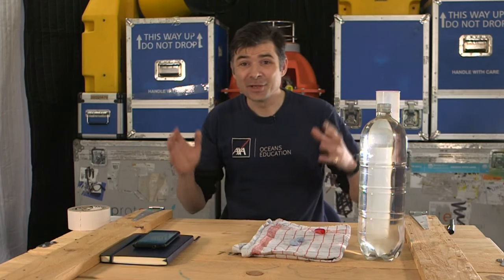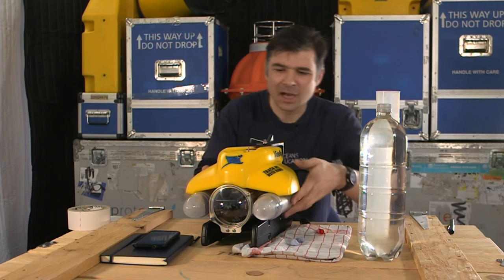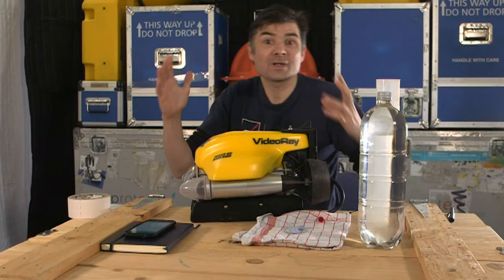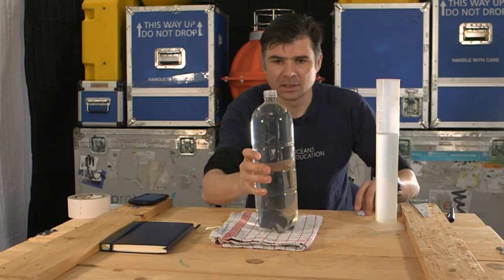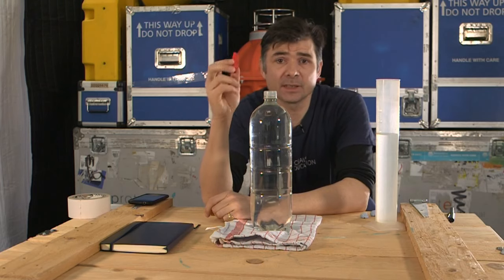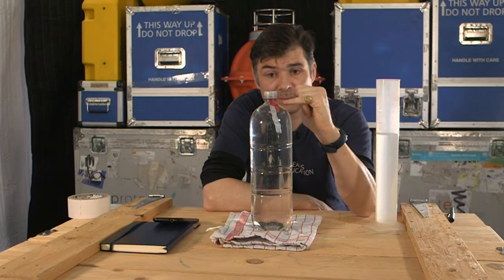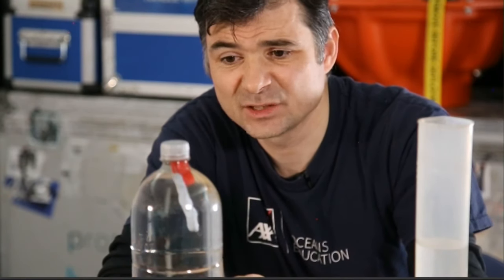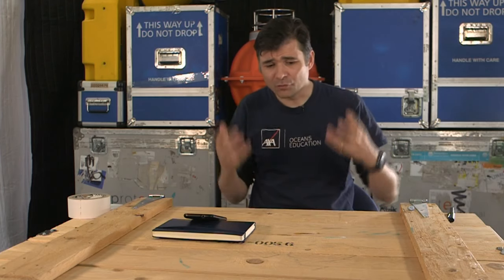SubmarineLive 2019 - Submarine engineer (25th March AM)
In this activity you will learn about the principles of buoyancy and especially neutral buoyancy. Divers, submersibles and submarines alter the air levels in their buoyancy systems to change their density. In this challenge, you will need to create a neutrally buoyant pen lid submarine. This live stream was broadcast as part of AXA Oceans Education Submarine Live 2019 Find out more